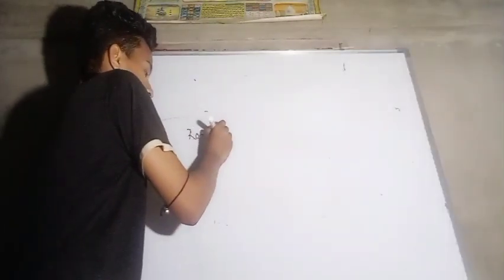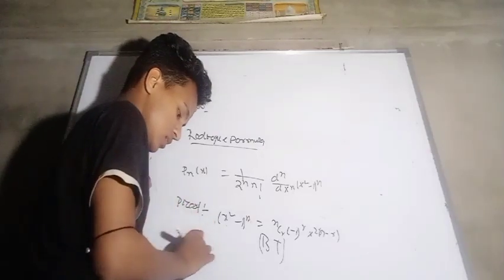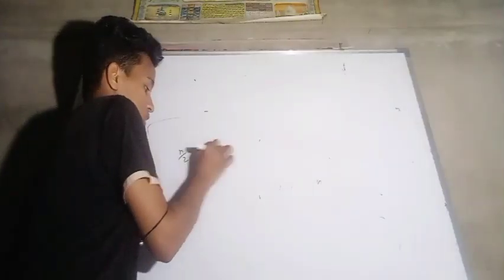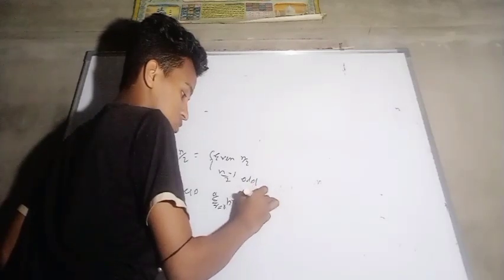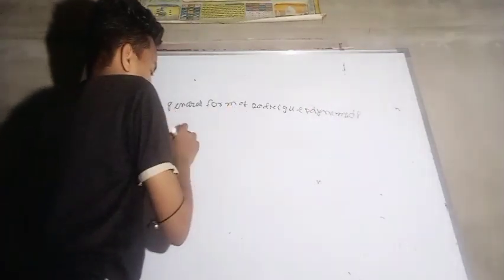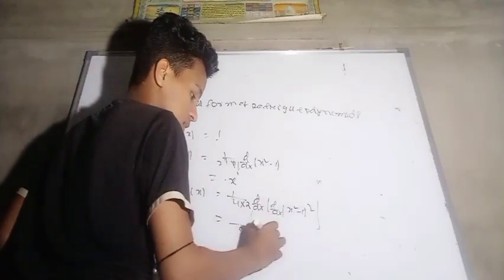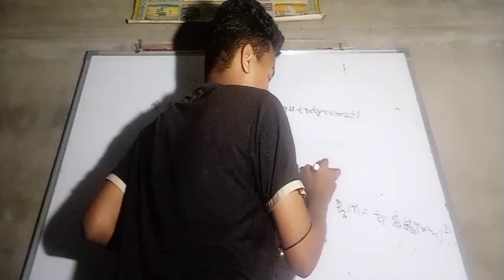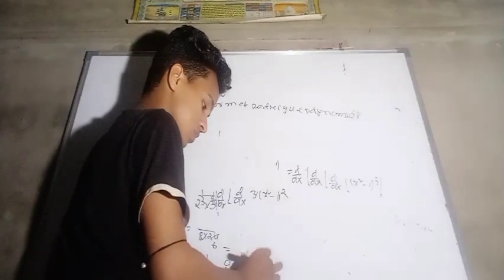Rodrigues formula with proof and also derivation of Rodrigues polynomial